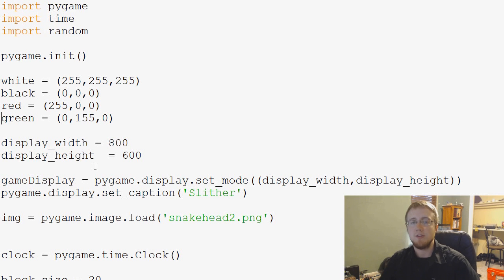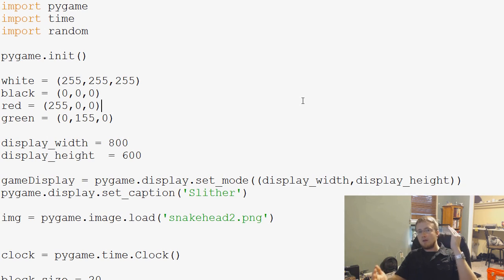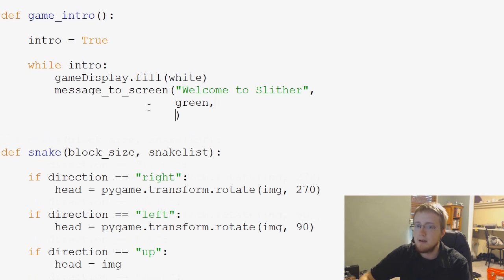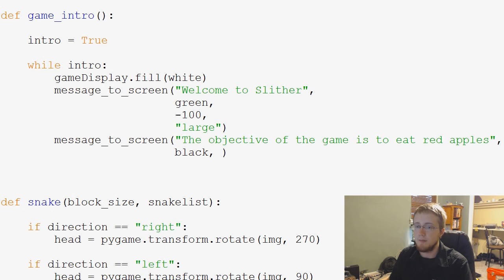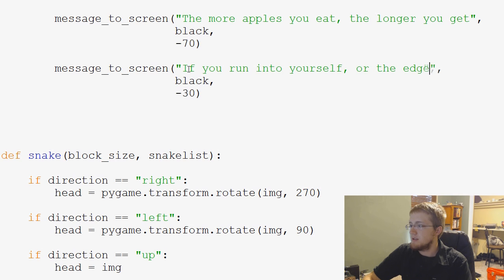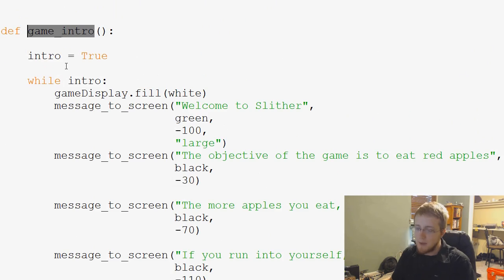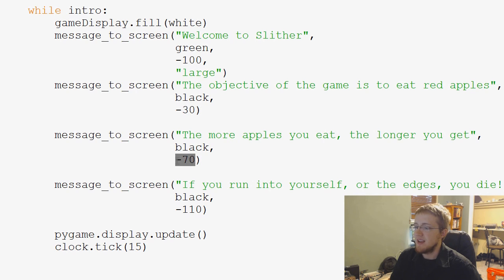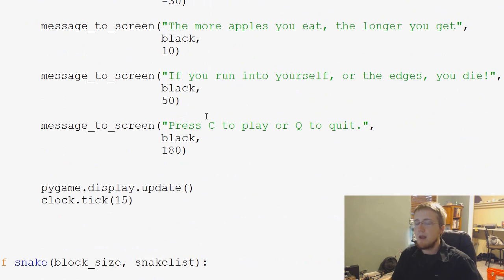Pygame (Python Game Development) Tutorial - 33 - Start Screen